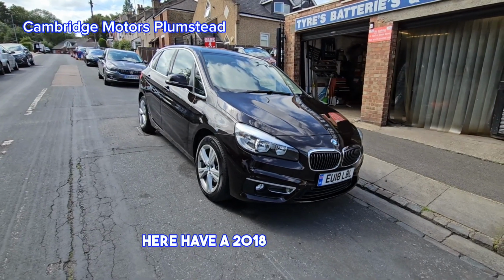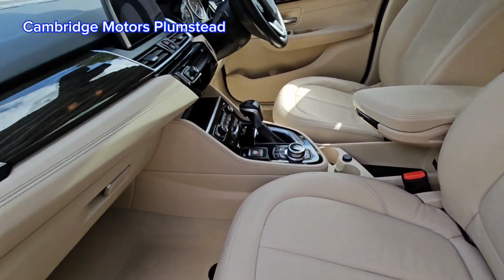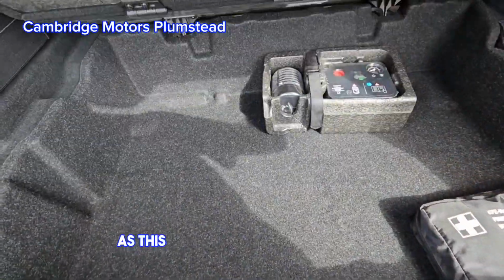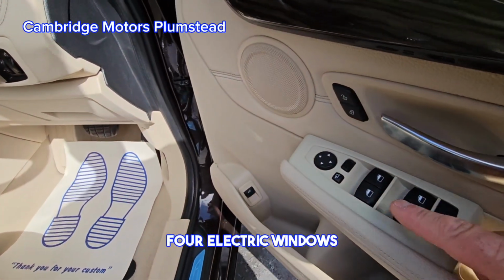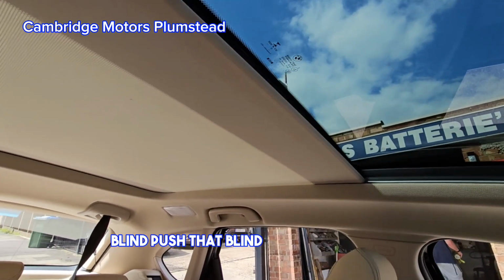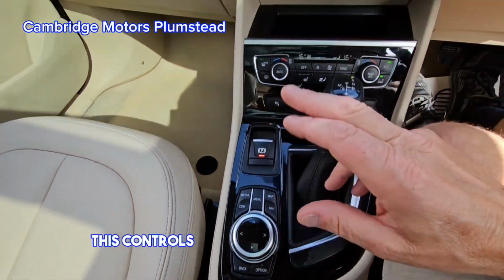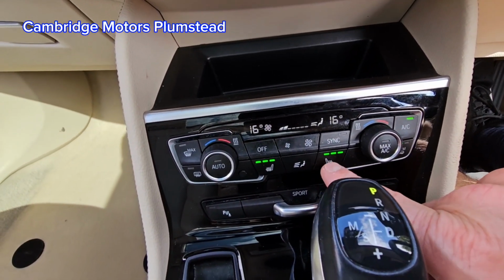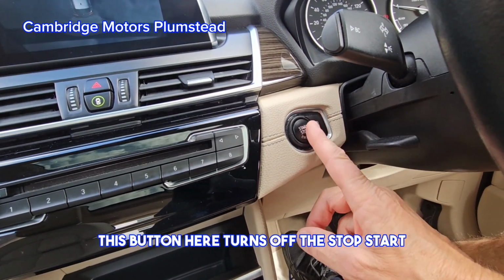BMW 2 Series Active Tourer1.5 218i Luxury DCT Euro 6 (s/s) 5dr2018 (18 reg)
BMW ACTIVE 2 SERIES LUXURY LOOKS AMAZING FINISHED IN THE NEW METALLIC BLACK/BROWN WITH CONTRASTING CREAM LEATHER INTERIOR AND COMES WITH LOTS OF EXTRAS: FULL PANORAMIC OPENING ROOF, HEATED LEATHER SEATS, PARK ASSIST (SELF PARK), PARKING SENSORS FRONT AND REAR, SAT/NAV, DUAL CLIMATE AIRCON, ALLOY WHEELS, POWER FOLDING MIRRORS, HEATED MIRRORS, CRUISE CONTROL, DAB RADIO, POWER OPENING TAILGATE, BMW PERFORMANCE CONTROL, INTERIOR LIGHTING PACK, CD PLAYER, BLUETOOTH PHONE / MUSIC CONNECTION, AUX / USB CONNECTION, ELECTRIC WINDOWS FRONT AND REAR, REMOTE LOCKING. Excellent condition, never been smoked in and no pets. One owner from new with Full BMW service and only 19,000 miles. Two keys with push button start. Price includes a parts / labour warranty and full service. Buy with confidence as we are a small family run car sales established over 60 years at the same address. All cars are HPI CLEAR. We are 15 mins from Dartford tunnel / M25 or 15 mins from Blackwall tunnel / O2 Arena, close to main railway stations. For more photos/cars or a competitive finance quote please visit our , Full dealership history, Excellent bodywork, Interior - Excellent Condition, Metallic Brown, 1 owner, ESTABLISHED OVER 60 YEARS, £16,995